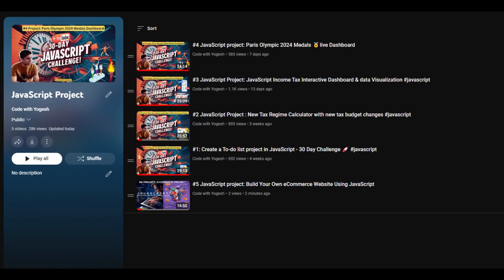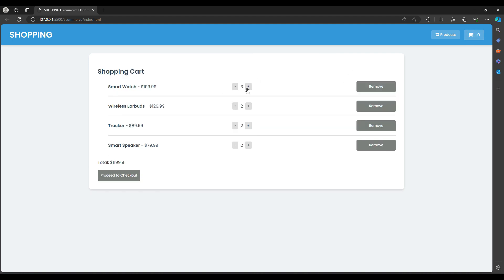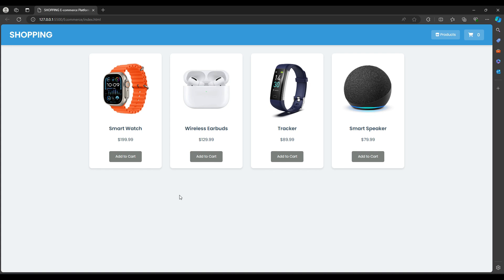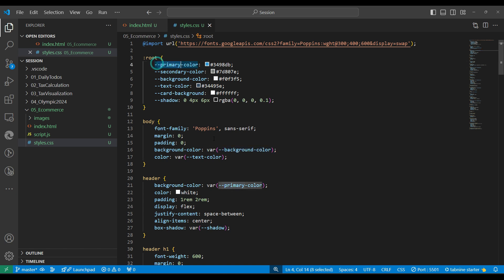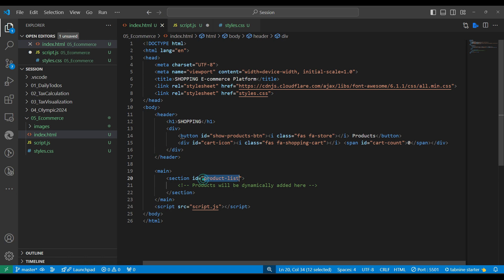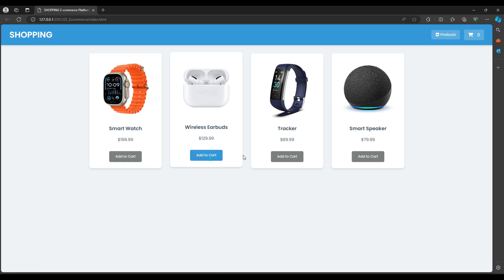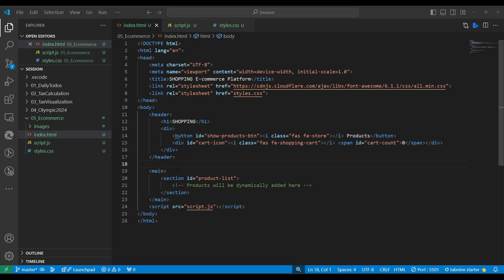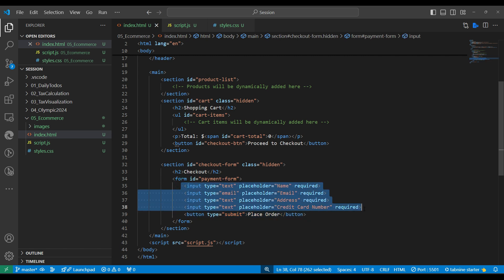#5 JavaScript project: Build Your Own eCommerce Website Using JavaScript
Here we will learn:

Adding dynamic content
Hiding and showing sections
Event handling
Updating views when data changes

Use JavaScript to fetch and display product data
Implement event listeners for user interactions (e.g., add to cart, remove from cart)
Create functions to update the DOM when cart contents change
Use CSS to handle showing/hiding of cart and order sections
Implement form validation using JavaScript

This project will help developers learn essential JavaScript concepts for building interactive web applications, focusing on DOM manipulation, event handling, and dynamic content updates.